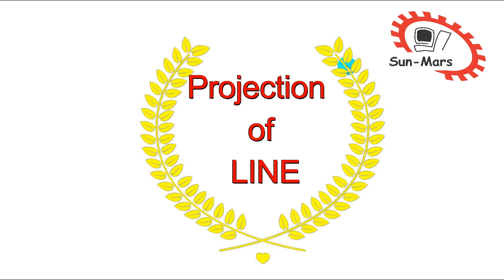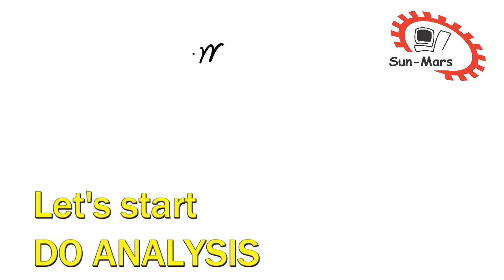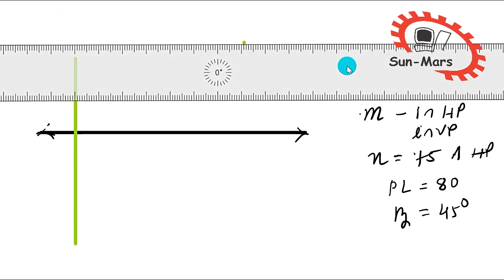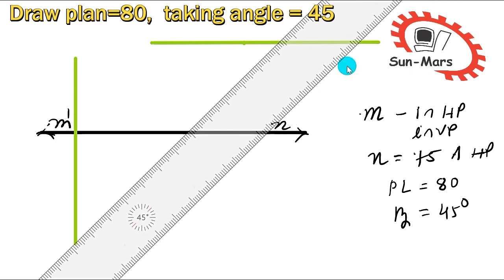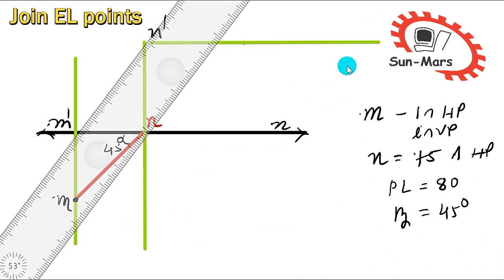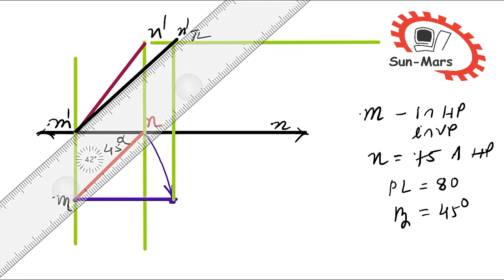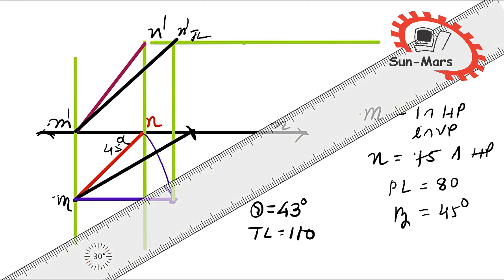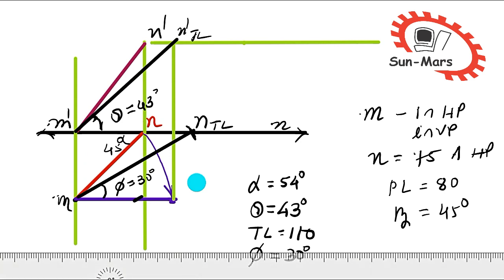ED Projection of Line - Level 3 Example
The Line MN has its end M in HP and VP, the other end N is75 mm above HP. The plan length ism 80 mm lomg and it is inclined at 45 degree to ground line. draw projection of and find TL, actual angle with HP and VP.